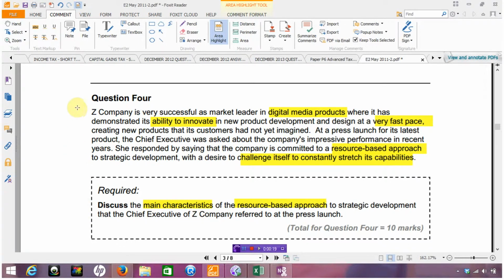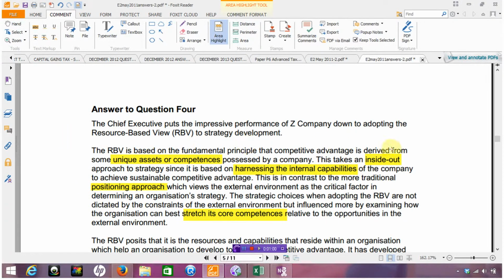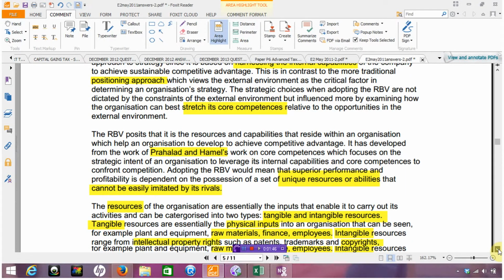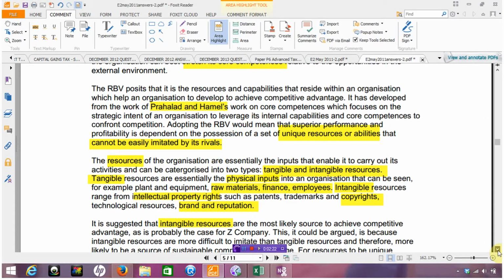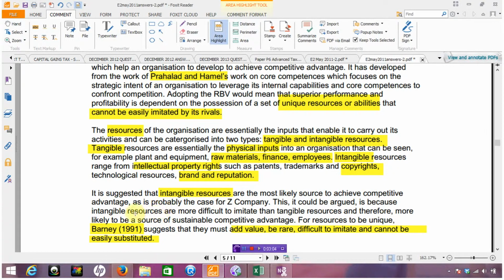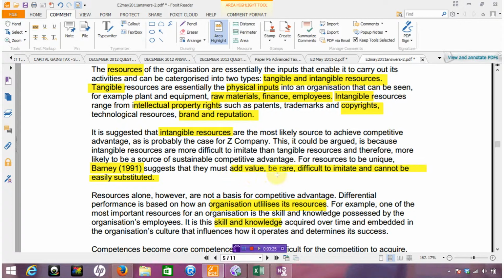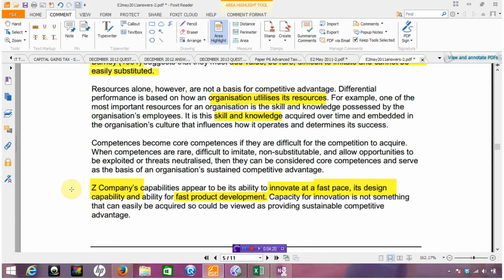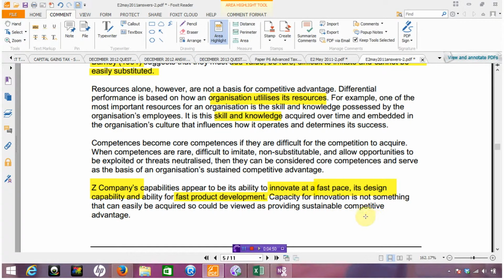Resourced Based View Q4 May 2011